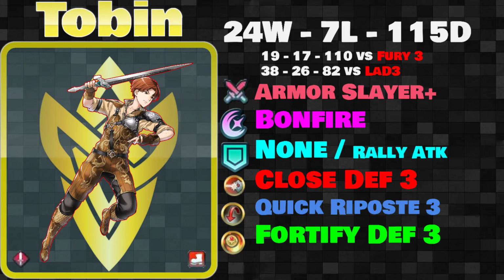FEH Tobin Best Builds for Defense - Tobin Tempest Trial Unit Review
Tobin FEH Unit Review!

Let’s review the Fire Emblem Heroes Tobin Best Builds for when you want to catch your opponents off guard with your devastating Tobin Enemy Phase build!  These Enemy Phase best builds for Tobin will help ruin someone's win streak.

Tobin is not the best PvP defender, but these builds are perfect for PvE maps where you can better calculate where you Tobin goes.  Tobin Best Builds for Defense always try to compensate for the AI - as you must - but a CPU controlled Tobin isn’t at his best unfortunately.

IF you take these builds into Tempest Trials, Chain Challenges, or Infernal maps, you will have a defensive dynamo that is a sight to behold!  Tobin’s benefit is that his stats are flat, allowing him to temporarily fit into other roles as a supporting unit.  This might make him a non-starter for some, but for others he provides the flexibility that tough maps demand from tacticians.

Looking for something easier on all the currencies?  Check out my video on Tobin's Easy, Cheap and Budget Builds